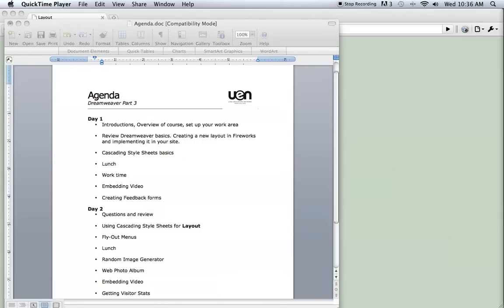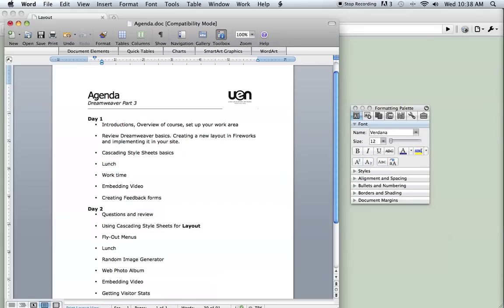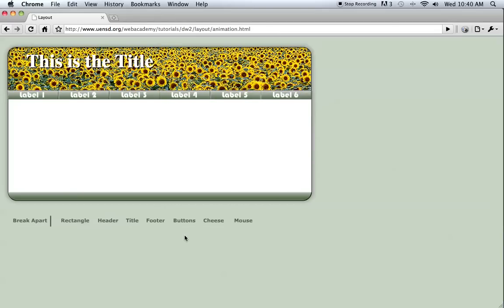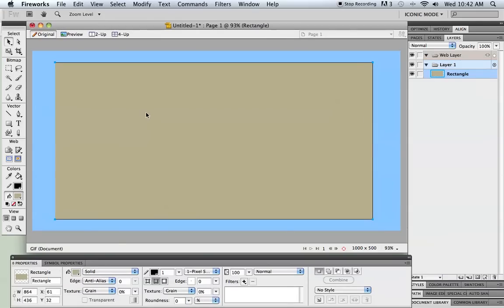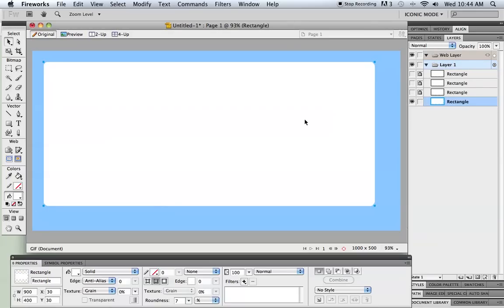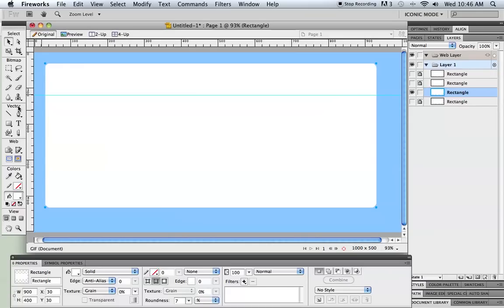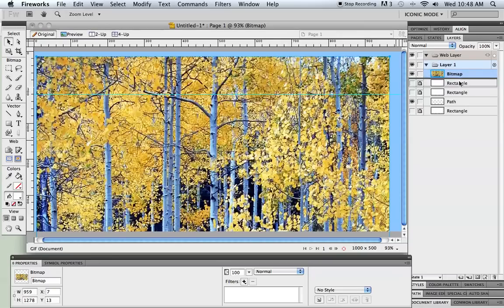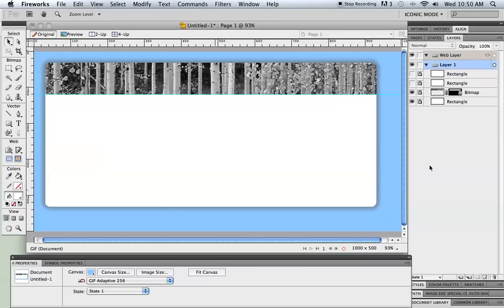Creating a web layout in Fireworks CS5 Part 1